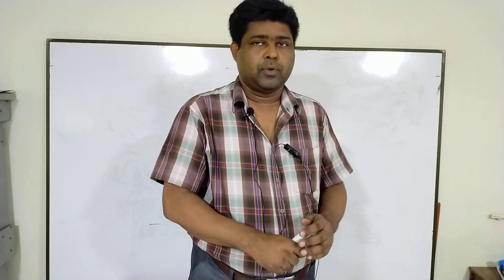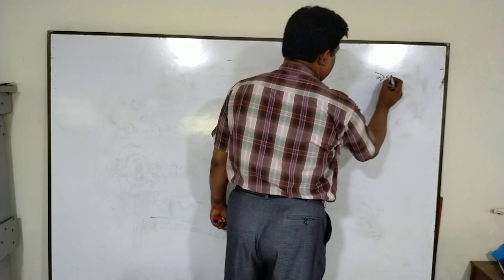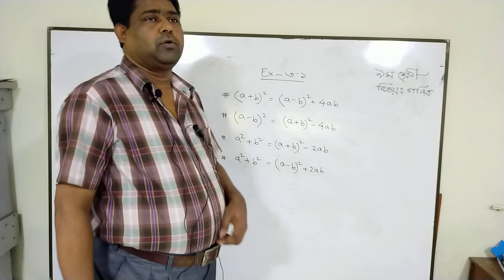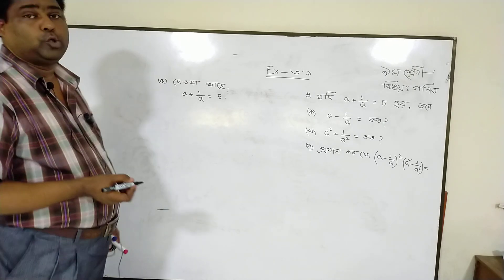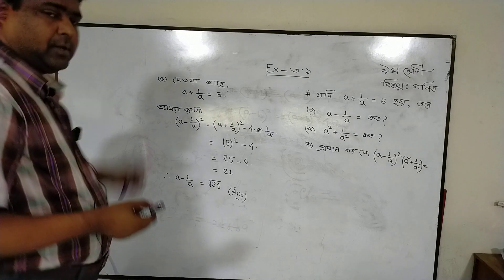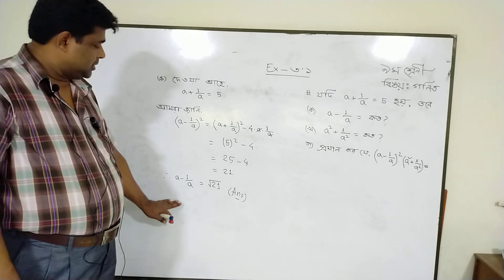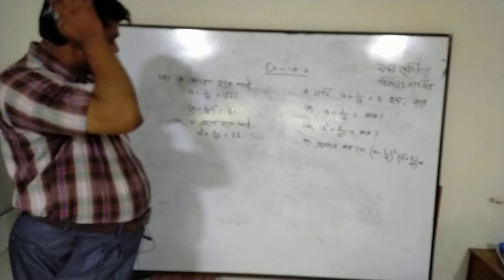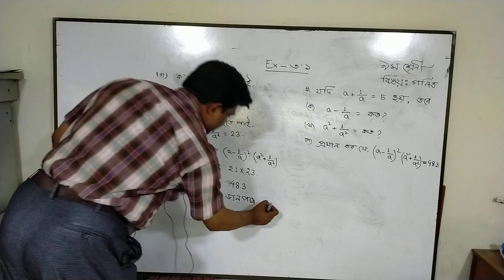Teacher : Sazzad Sir ( Class : Nine )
Class : Nine
Subject : Math